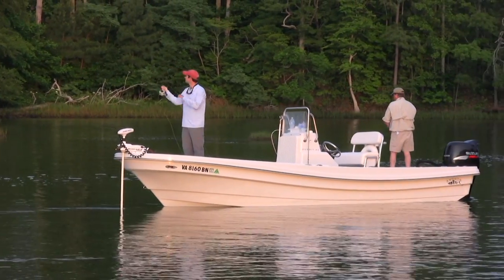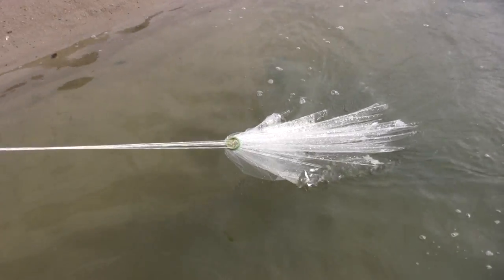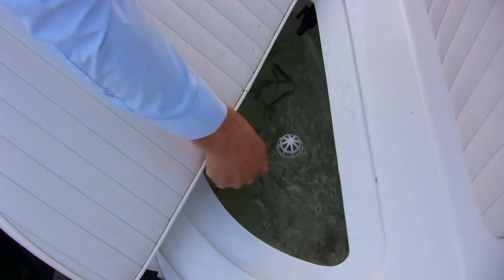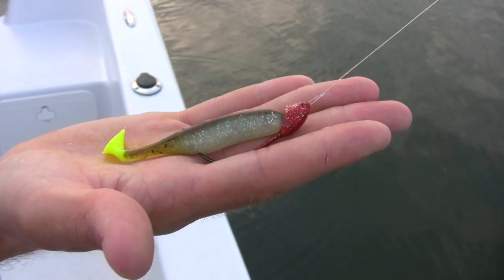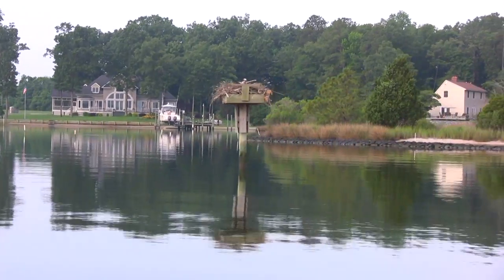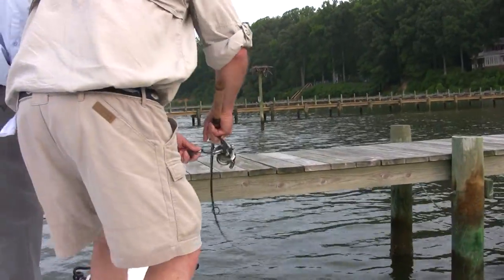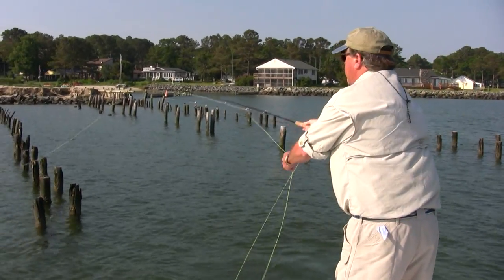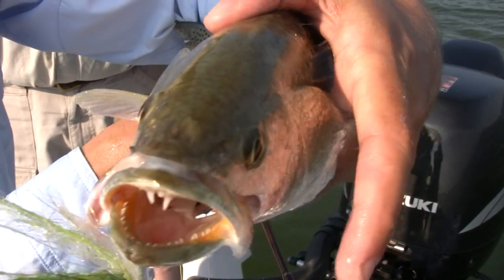Bay Fly Fishing in Mathews County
Chris Newsom talks about fishing and his business 'Bay Fly Fishing' in Mathews County, VA.